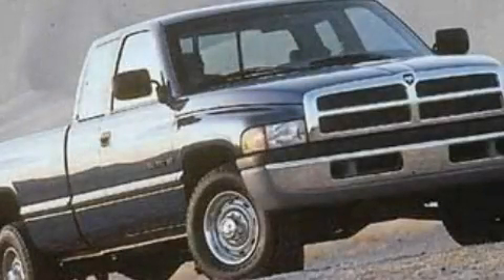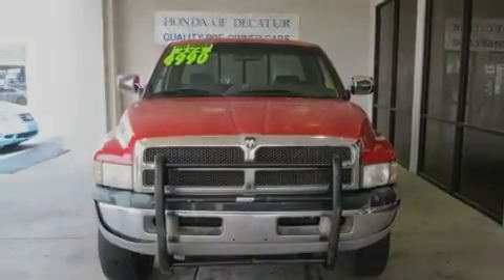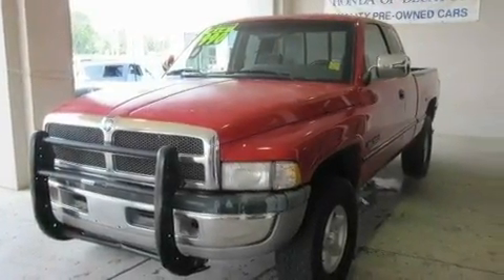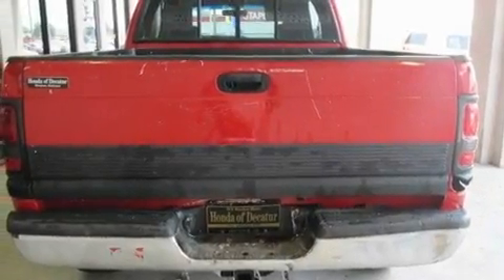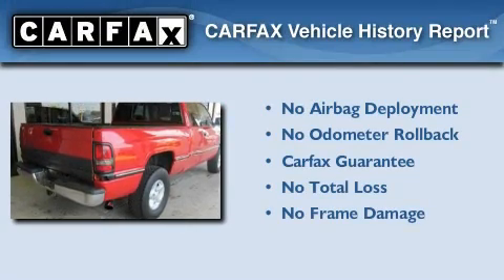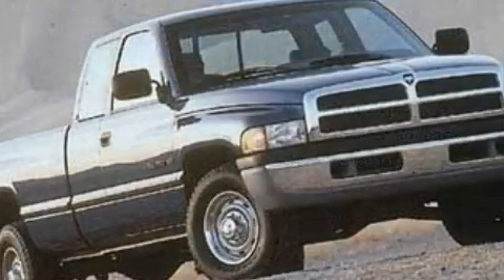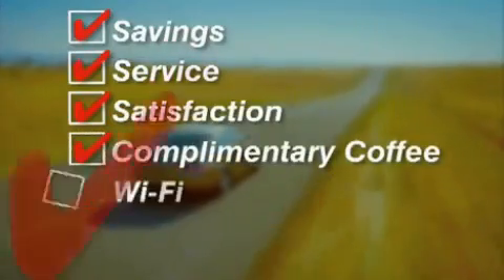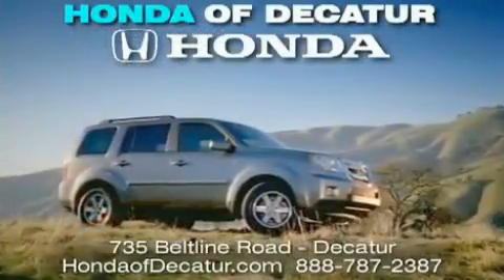1997 Dodge Ram 1500 Cullman AL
Year : 1997
 Make : Dodge
 Model : Ram 1500
 Engine : Gas V8 5.2L/318
 Trans . : Automatic

 Miles : 160,121

 Stock : U7307A

 Used 1997 Dodge Ram 1500 Decatur AL